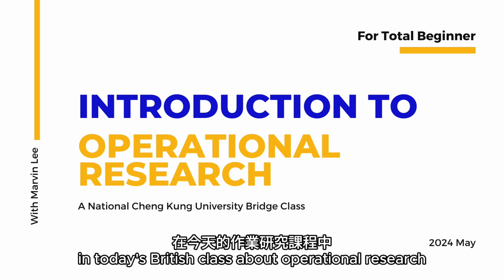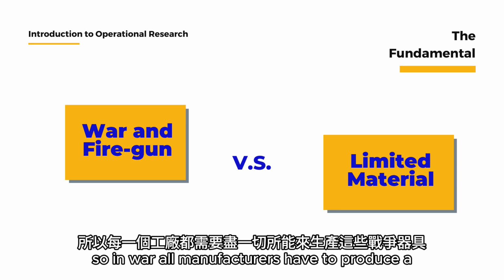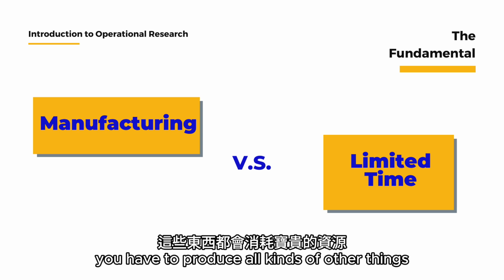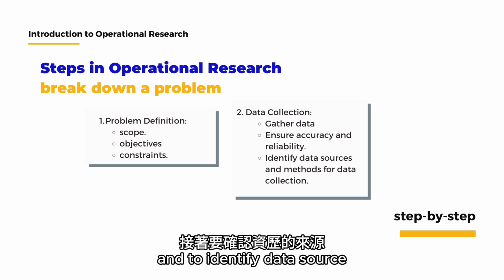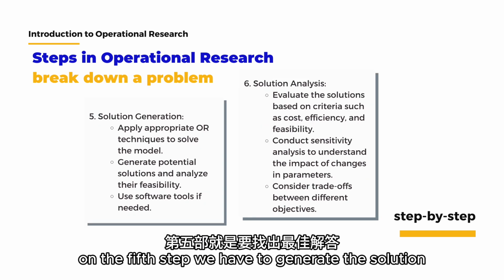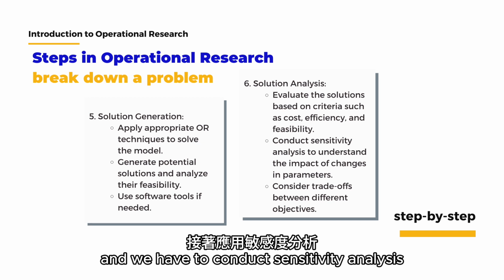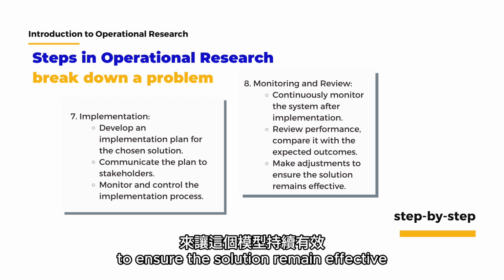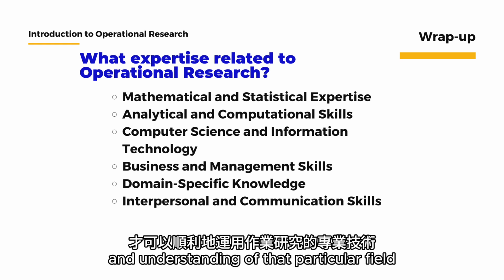Bridge Class 線上銜接課程 作業研究(李治霖同學、王逸琳老師)